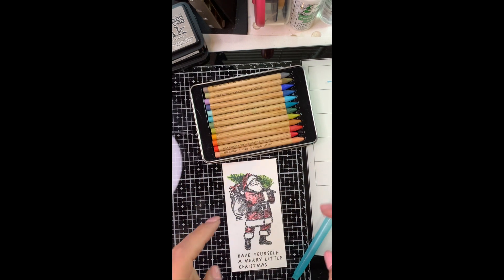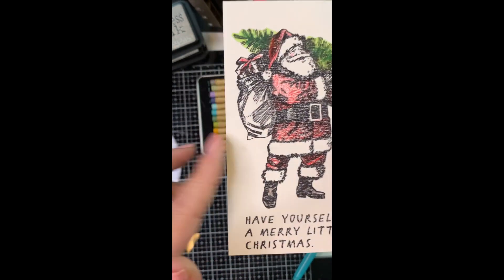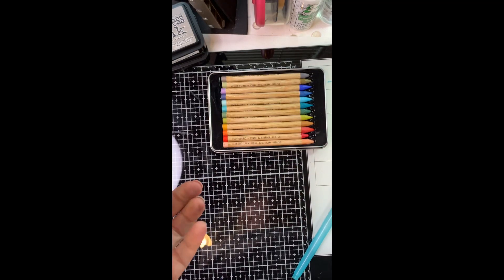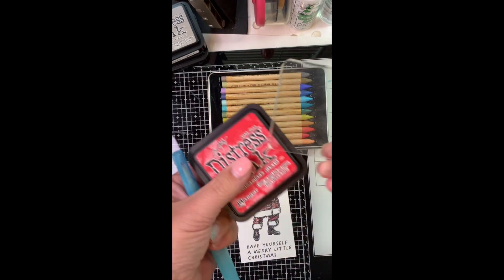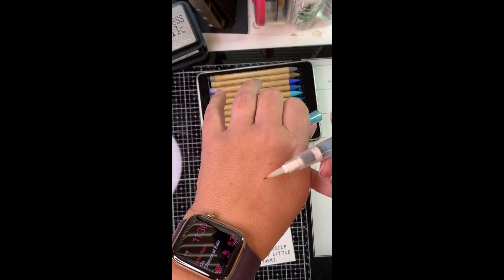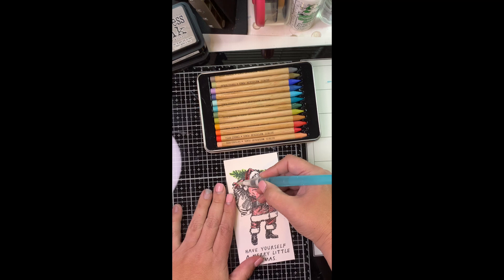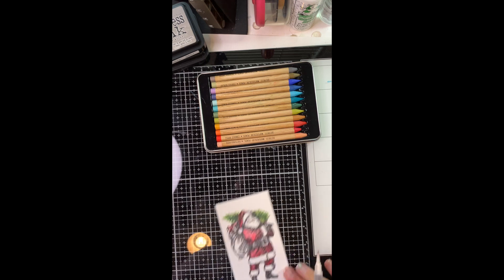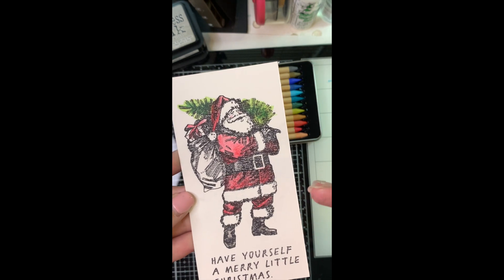Tim Holtz Watercolor pencil| watercolor technique| Stampers Anonymous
Today I'm sharing my version of a compartmental making session using the Tim Holtz watercolor pencils and a Stamper's Anonymous stamp set. I'm using Canson Watercolor paper, Ranger Archival Ink in Black Soot, and Tim Hotlz watercolor pencils.